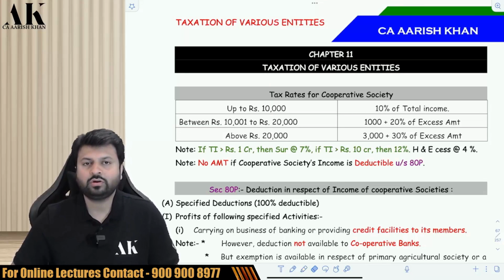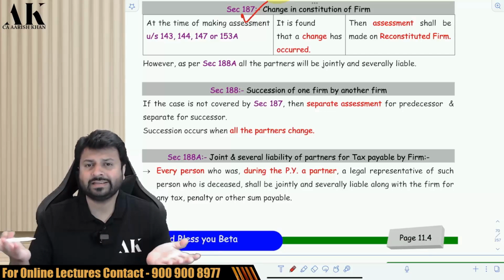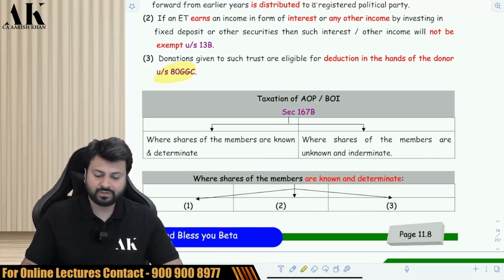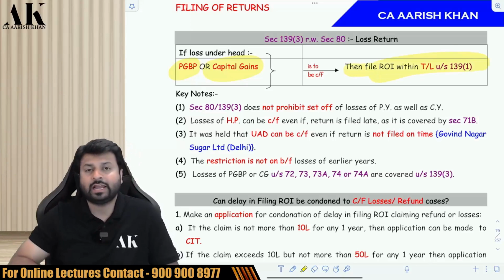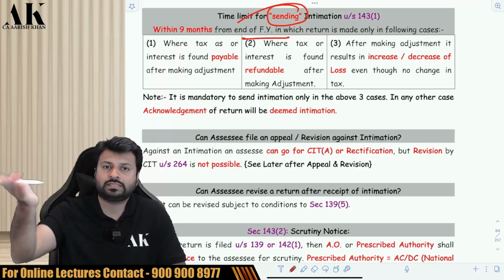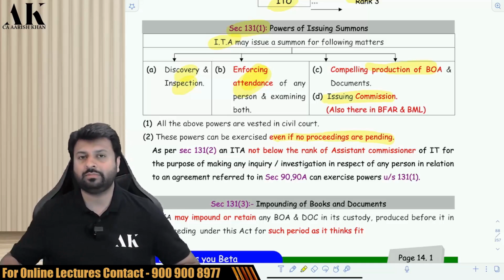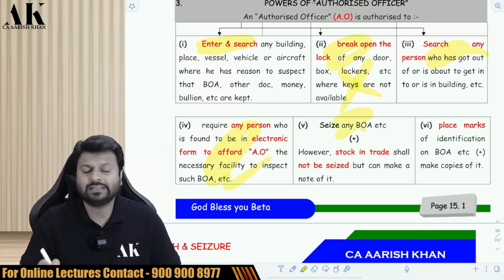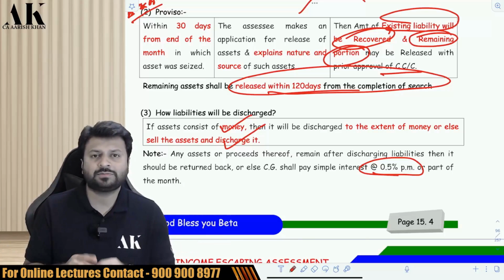Revision FULL ENGLISH | CA / CMA Final DT | MAY NOV 2023 | PART 2 | By CA Aarish Khan